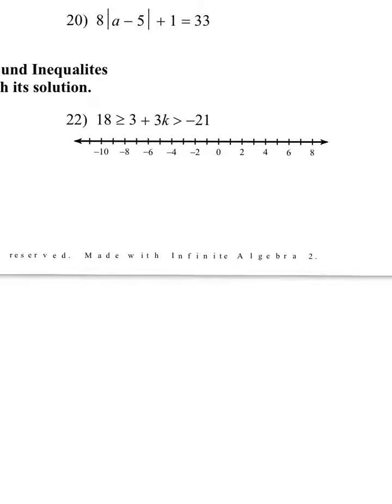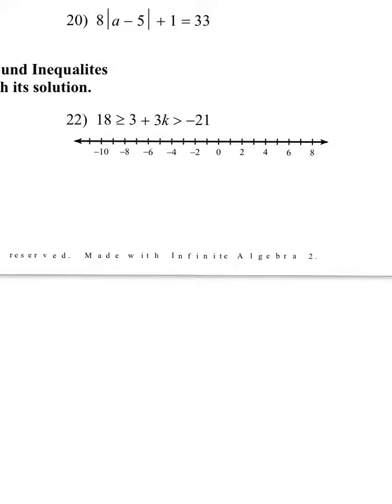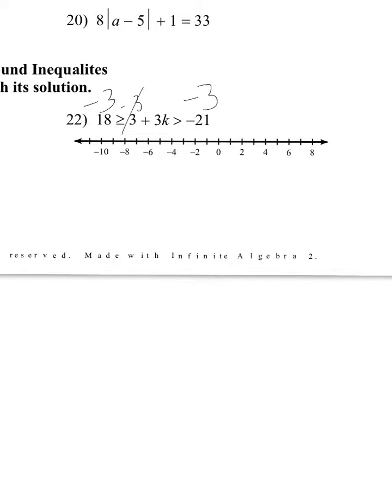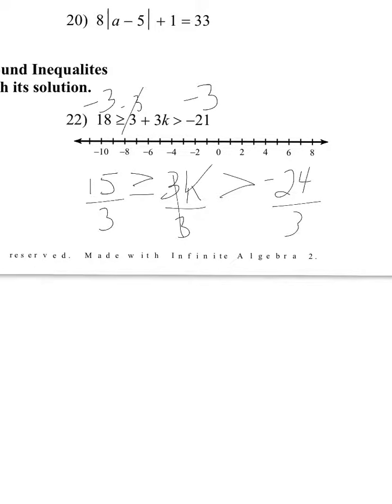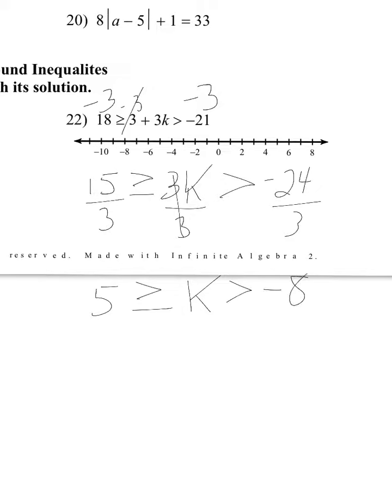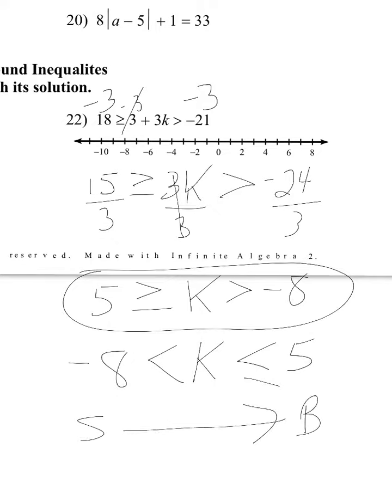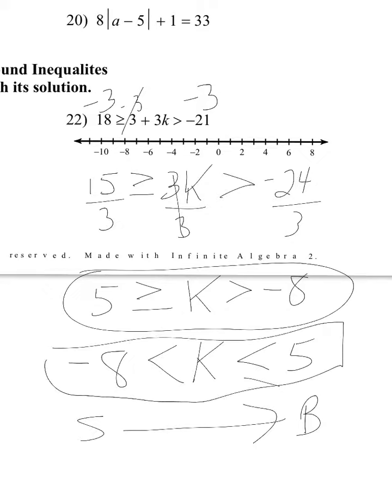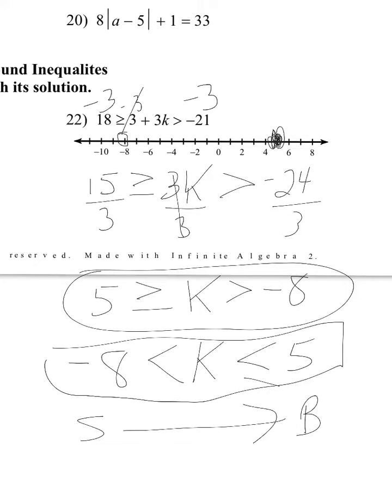a2t u1 s1 ex 4